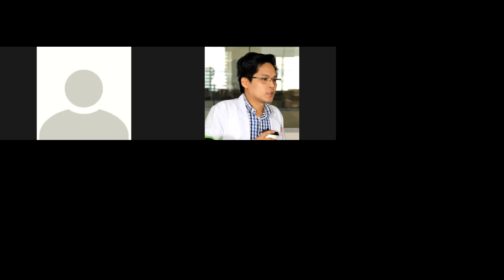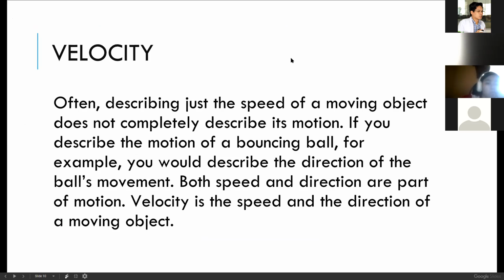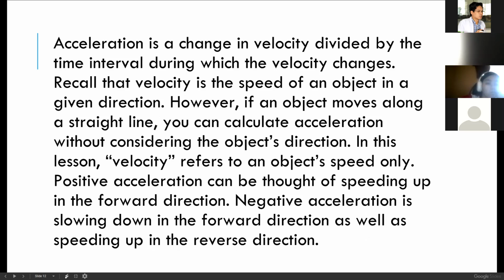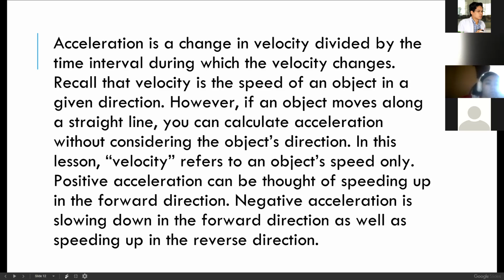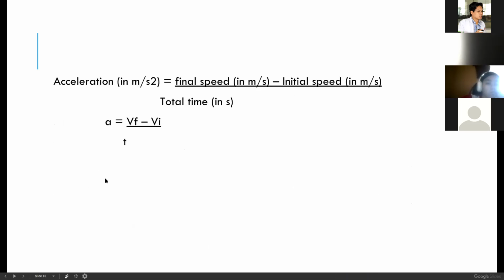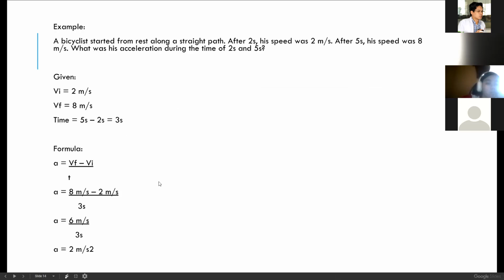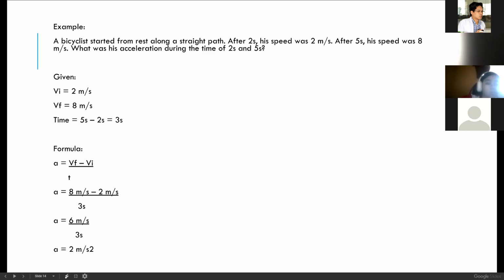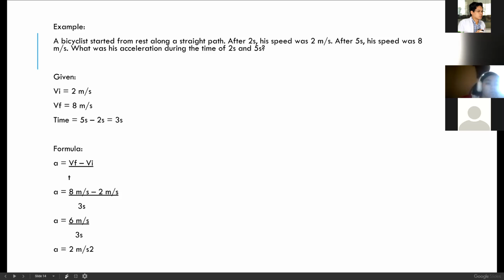Southbrook | Q3 | Science 7 20-21 | W1-2 | M1C8: Force, Motion and Energy | 9:00AM - 10:00AM